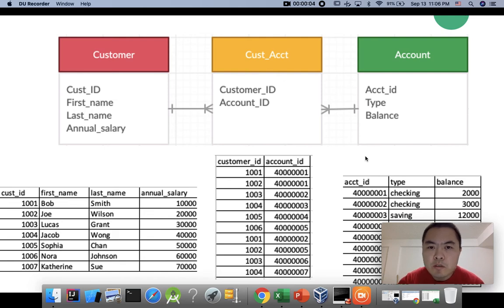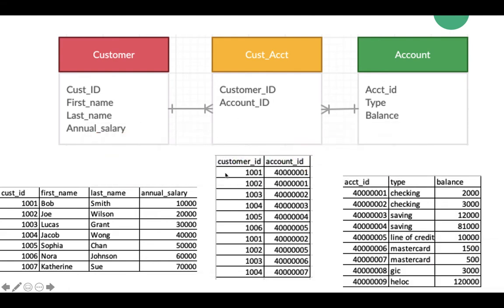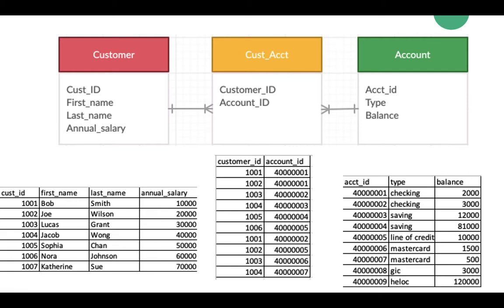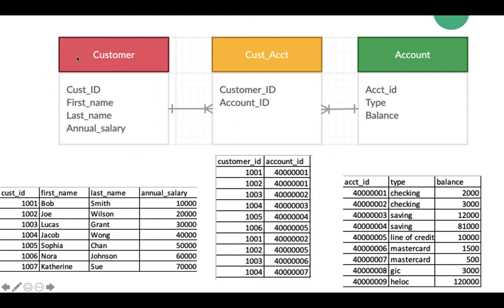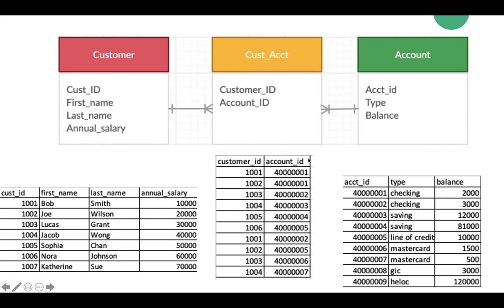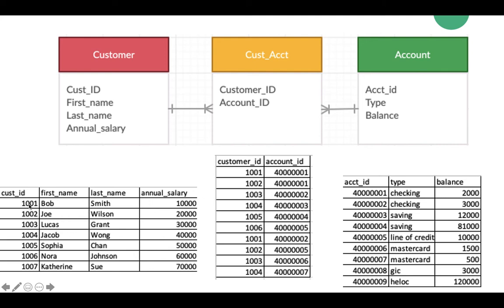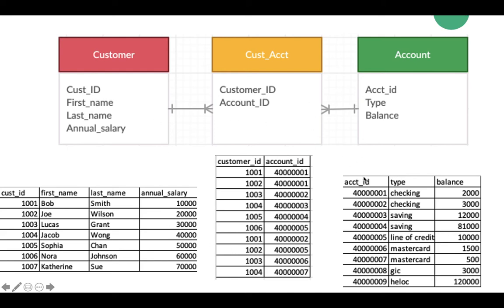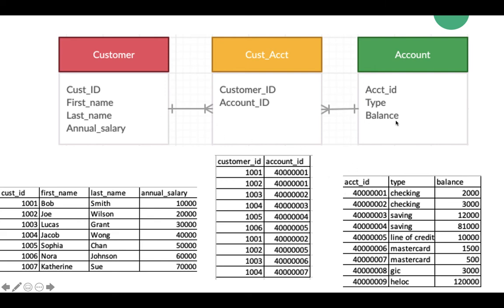Customer and Accounts relationship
This videos explains how to create a simple ER diagram for customer and accounts relationship. Later videos will show you how to implement this in SQL, Python, SAS and R.